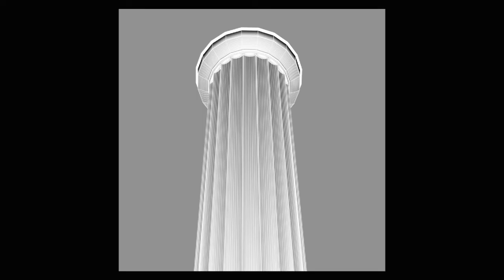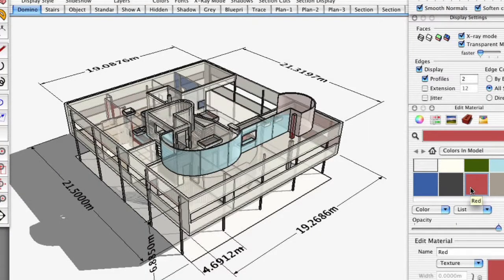Project David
Project David is an integrated oral- and gesture-based educational 3D virtual environment. It is a unique, top down approach learning platform that predicates its knowledge transmission on the use of auditory commands and ergonomic gestures designed with Microsoft's Kinect XNA 4.0 software using C#'s source code. In conjunction with a custom, natural user interface the platform's integral capabilities can upload, archive, and render precise 3D architectural and integrated GIS topographic models of cultural heritage sites instantaneously, and allow the viewer to interact with embedded metadata (video, photography, bibliography, glossaries, archaeological reports, etc.) in the immersive environment. The focus of our investigation is 4th century BCE Delphi, Greece based on the Fouilles de Delphes, the excavation reports published by the French School over the course of the last century. Joining GIS-linked topographical data to archeometric models of selected monuments at Delphi, Project David allows for unprecedented interaction with the most sacred city of ancient Greece. The present discussion will present a fly-through of the exterior and interior of the Temple of Apollo, then focus on audio-gesture based immersive interaction with the Treasury of the Cyrene's.